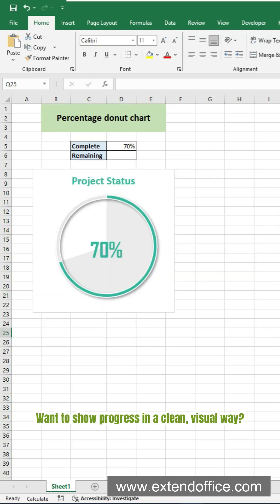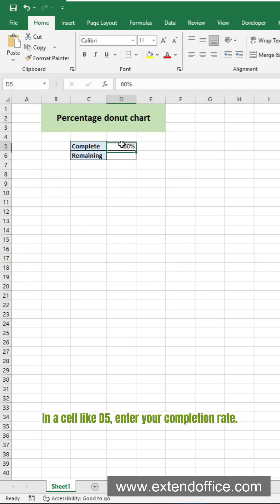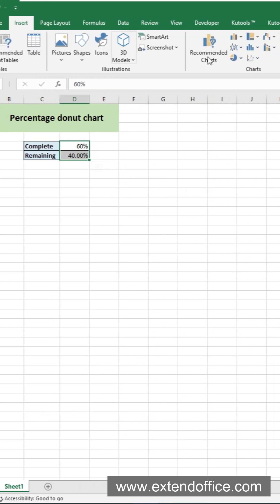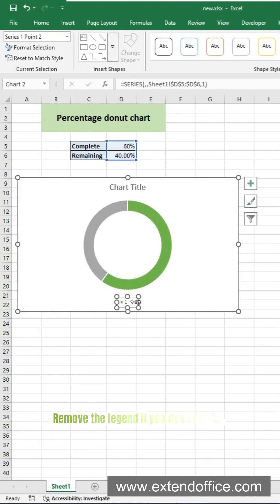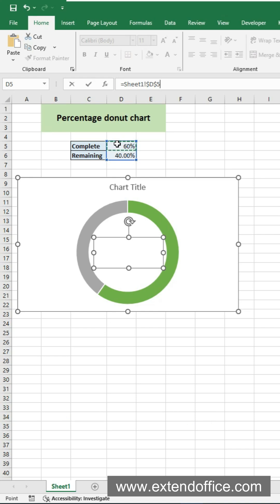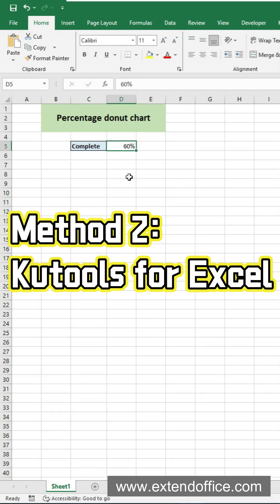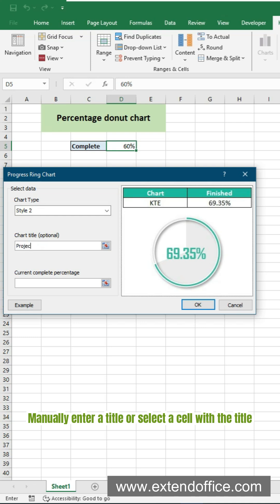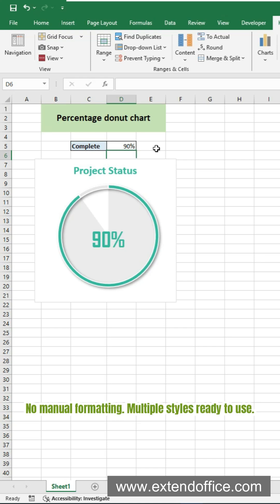Create Percentage Donut Chart in Excel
Want to create a clean percentage donut chart in Excel? This video shows two easy ways:
① Use Excel’s built-in Donut Chart feature to visualize completion or proportion;
② Use Kutools for Excel’s chart tools to generate a percentage donut chart with one click — auto-calculated labels and a polished design included!